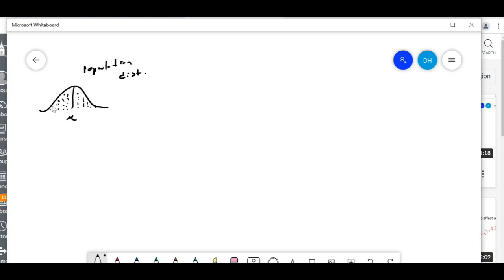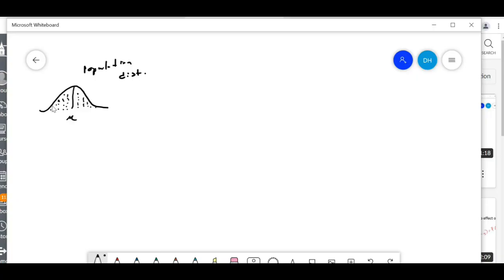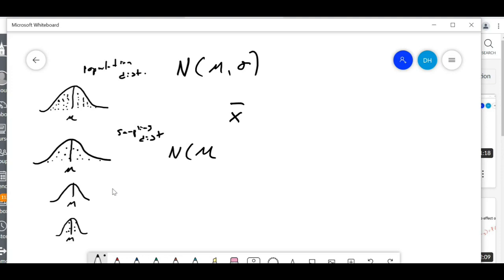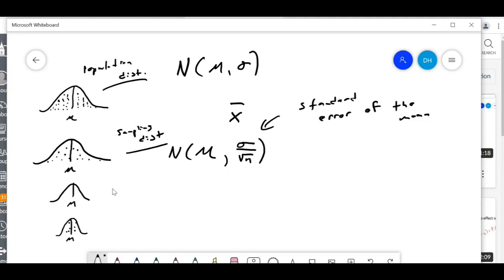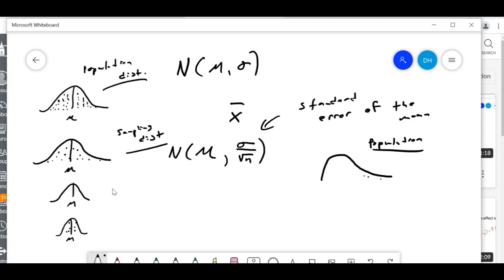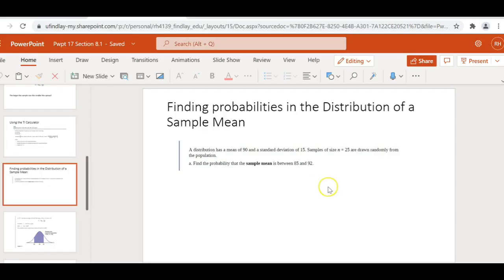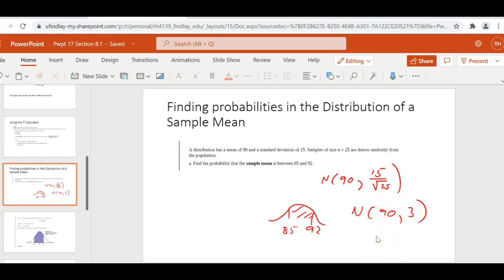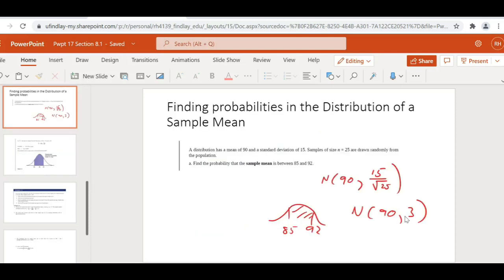Math House Statistics: 8.1. Working with Sampling Distributions.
Understanding the difference between a population distribution and a sampling distribution. Finding the area on a sampling distribution for a sample mean.